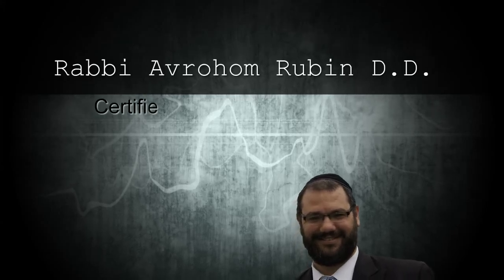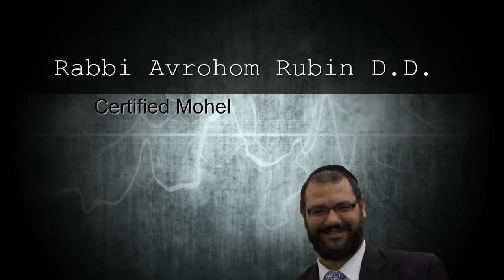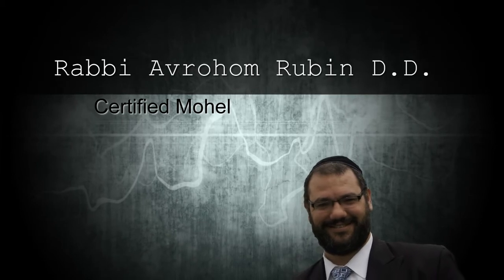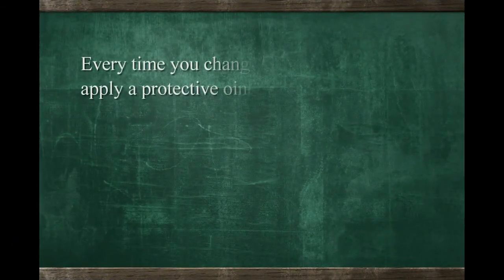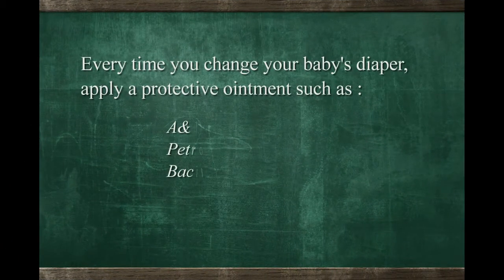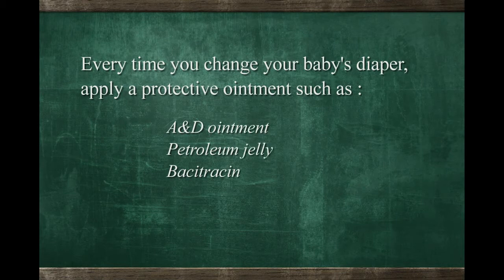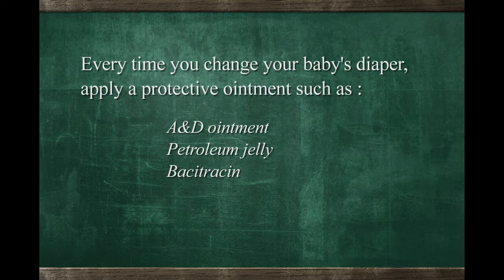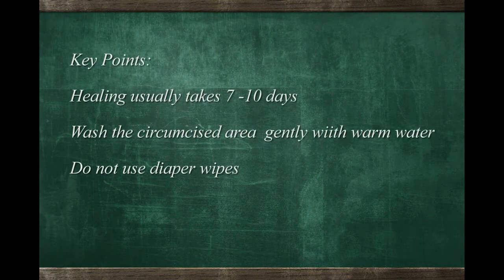Care for Circumcised Infants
Rabbi Avrohom Rubin DD
certified mohel